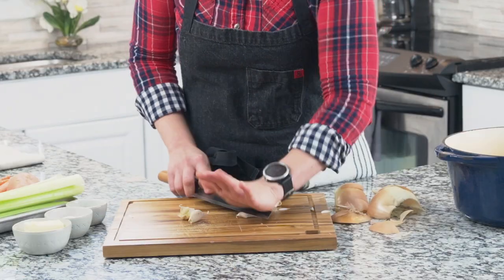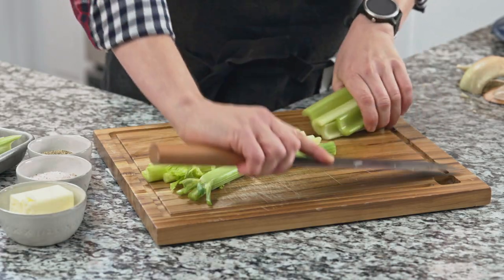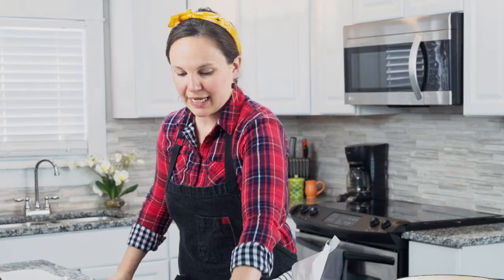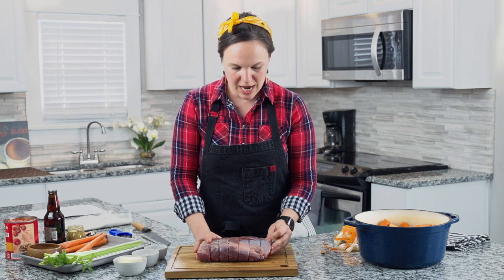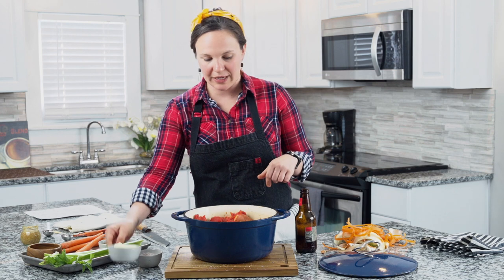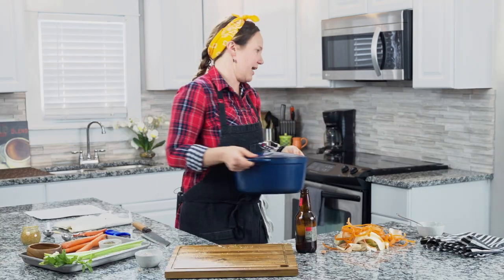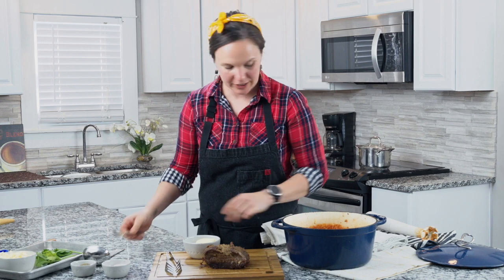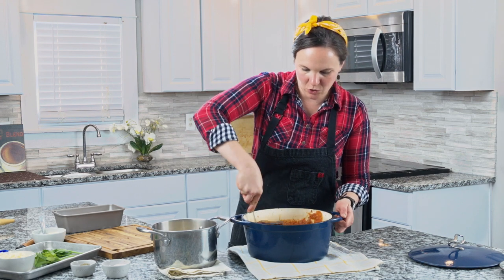One Dish Pot Roast Pasta Recipe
Ever wonder how to make a pasta recipe with Pot Roast?

This recipe isn't just delicious, it's genius. It slow cooks a mouth-watering chuck roast with vitamin-rich veggies to make a homemade sauce that is delicious and packed full of hidden vegetables. Even better, you'll get days of meals and with only a few dirty dishes.